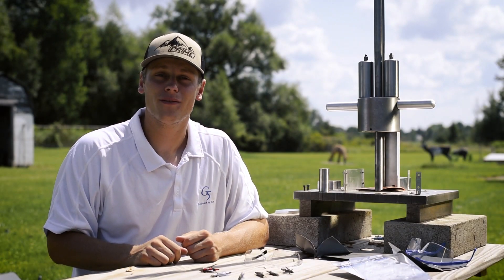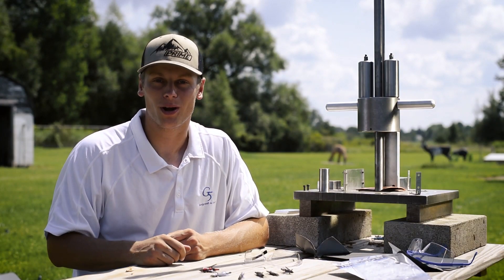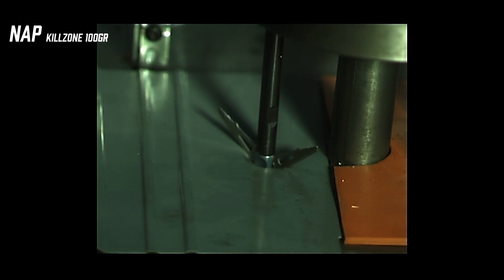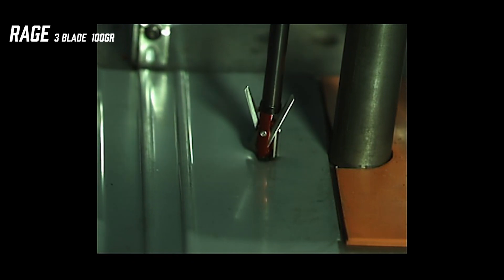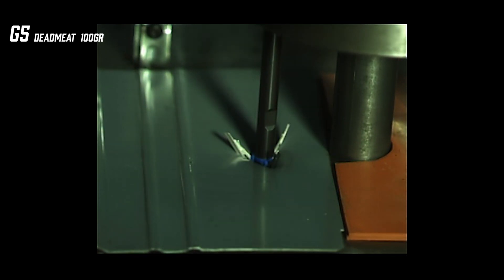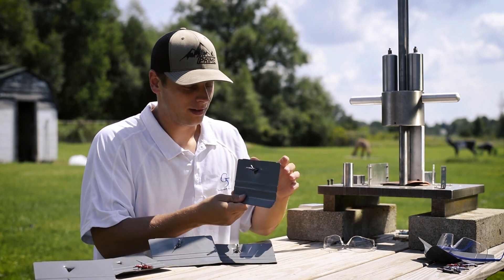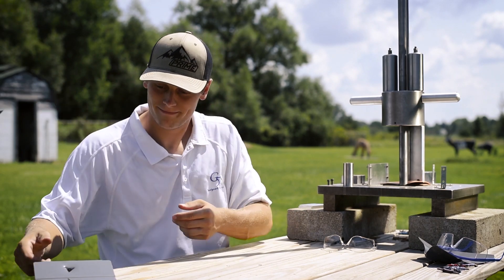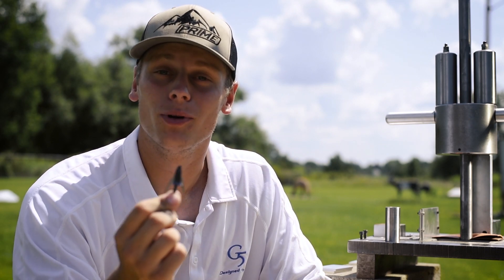Deadmeat Vs The Competition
The Deadmeat is one of the most durable expandable broadheads on the market. Lets see how they stack up to some of the leading broadheads on the market!